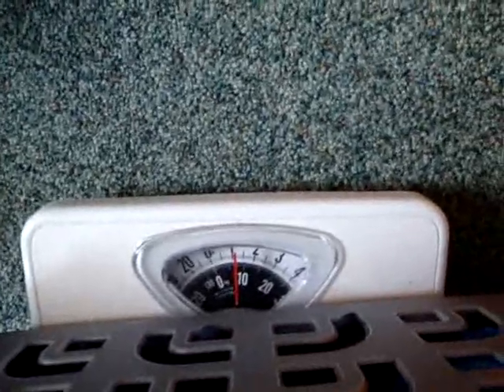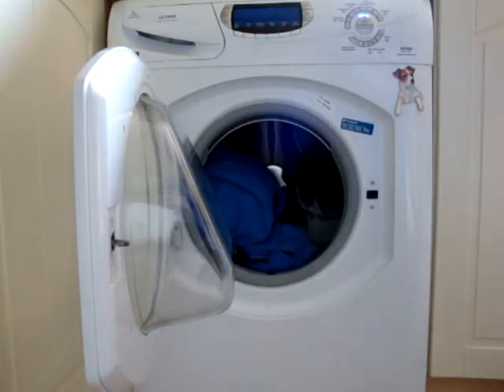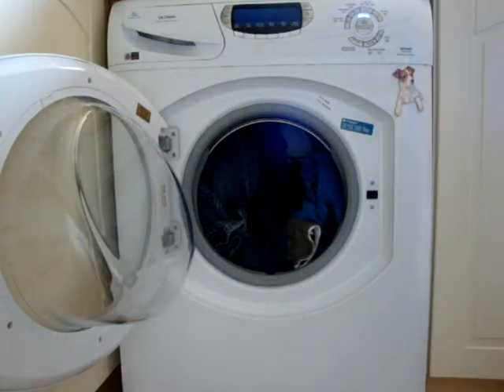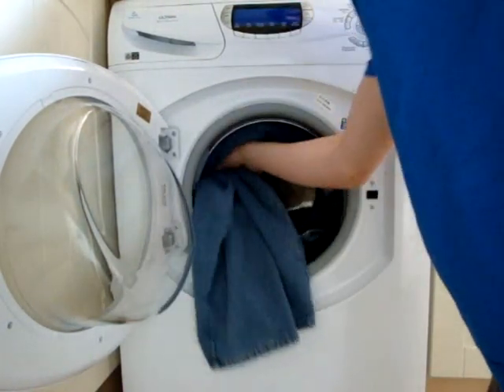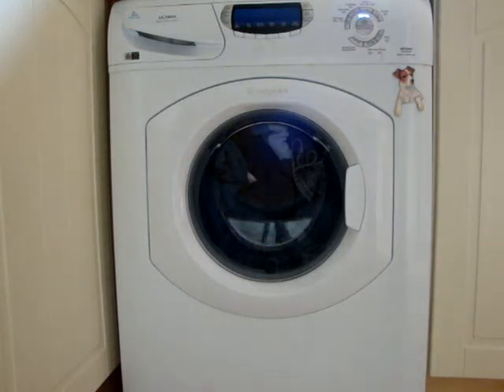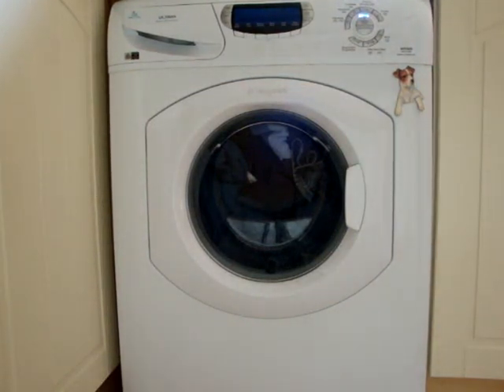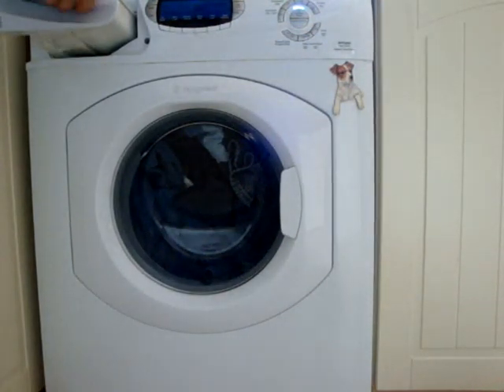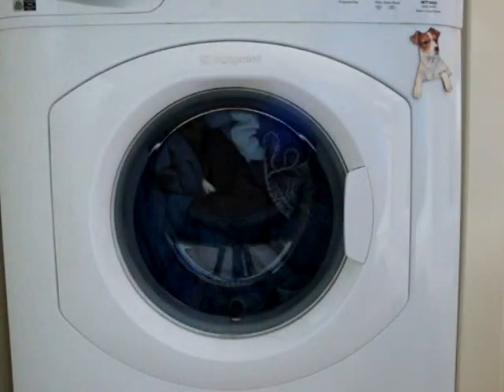hotpoint ultima wt960 washing machine - test wash cottons 60 - weigh load and start (1/5)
this washing machine claims to wash a 7kg load with an A rated energy, A rated wash and A rated spin, in 2hours 15mins with 3 rinses